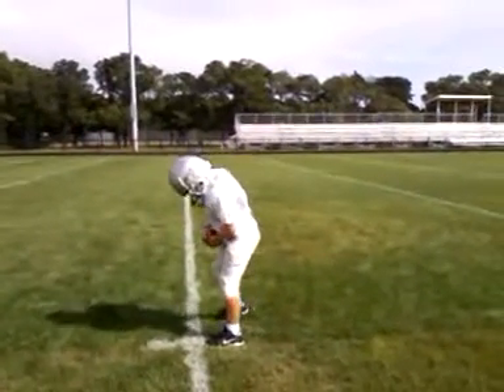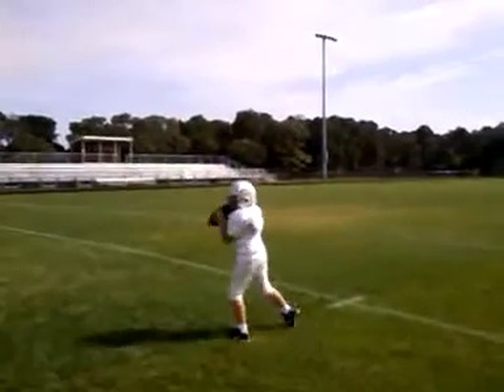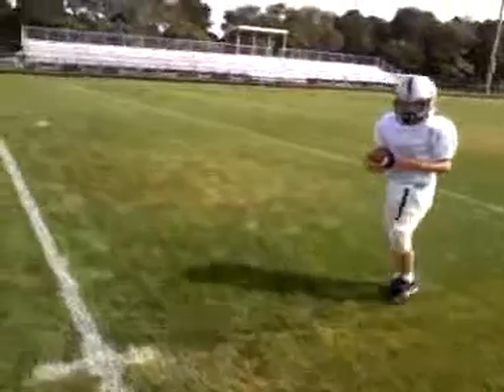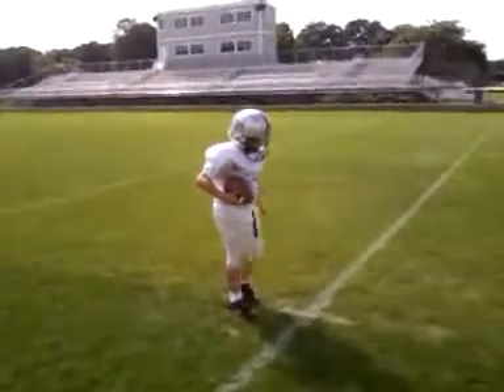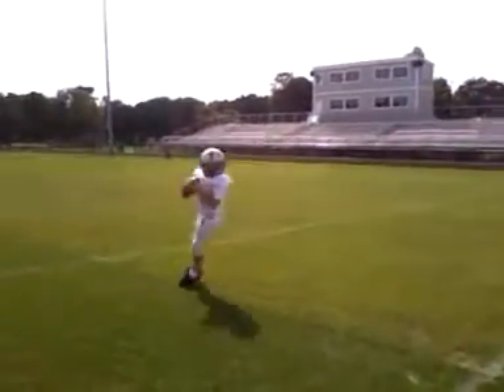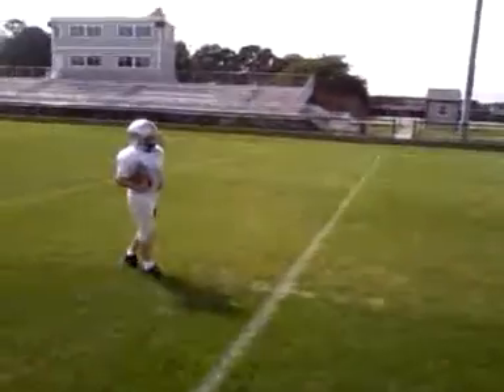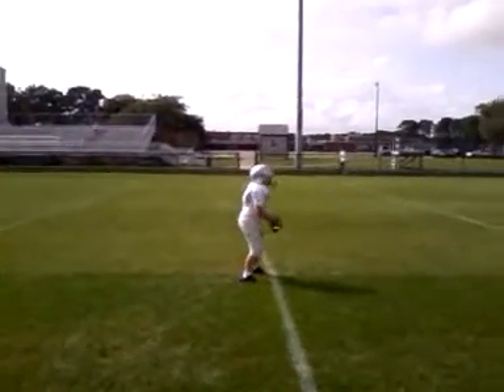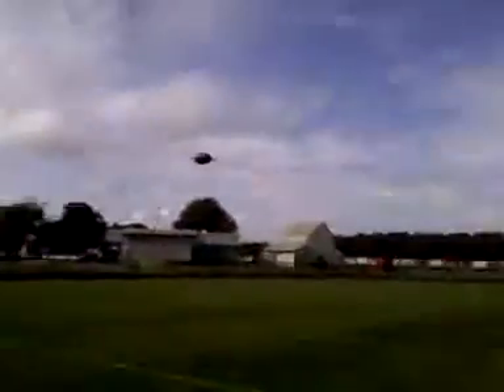Aaron football drills